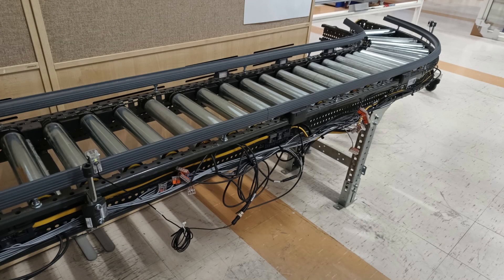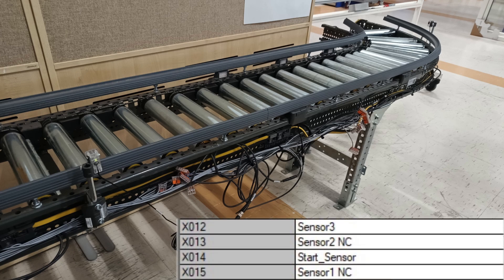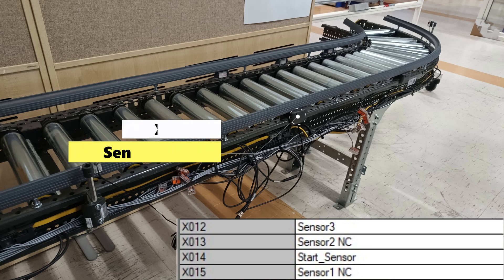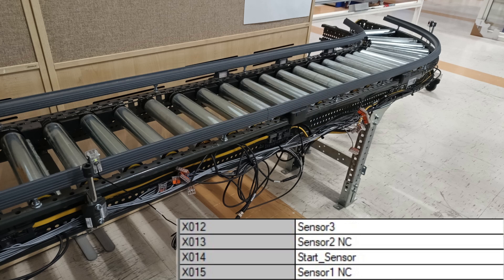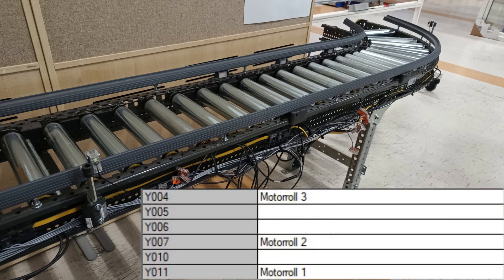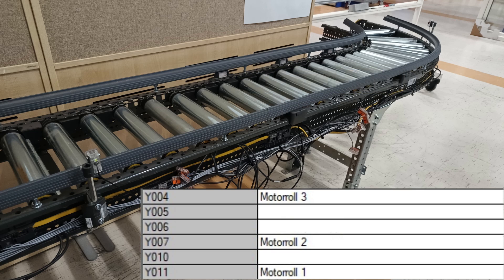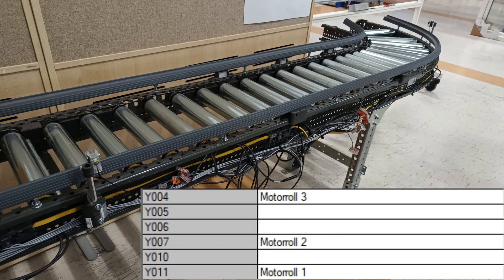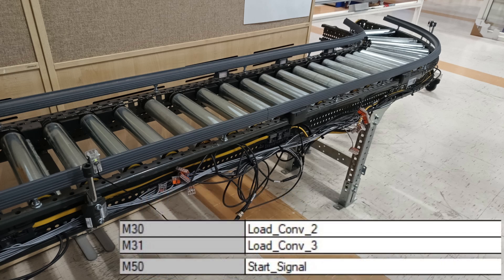Mitsubishi GX works 2 conveyor tutorial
Hello everyone. In this video we will go through how to program a rolling conveyor with queue function in GX works 2 from mitsubishi. PLC used in this project is an FX0N PLC.